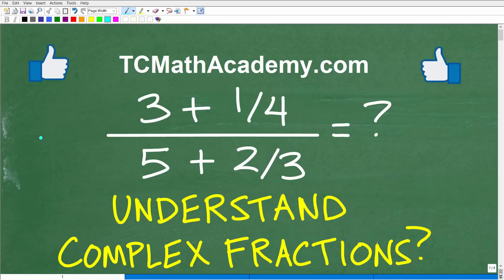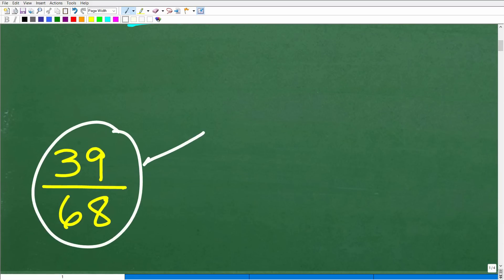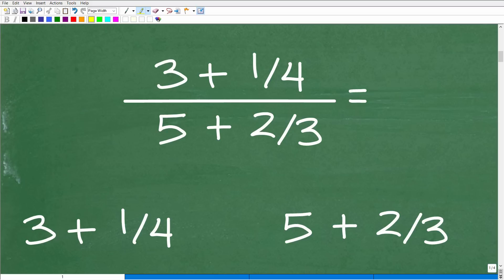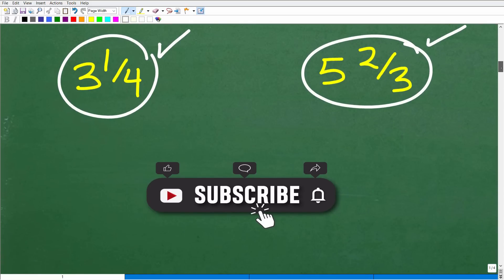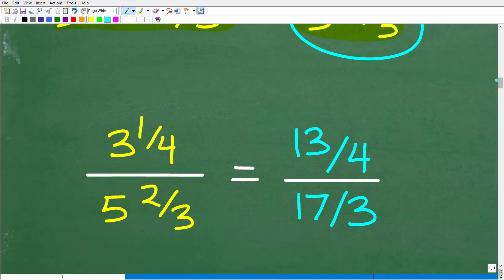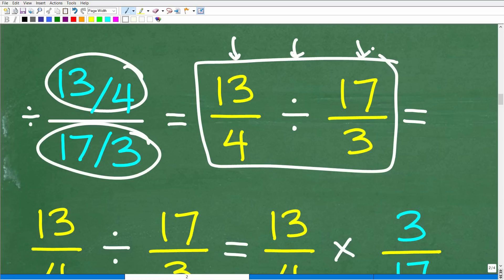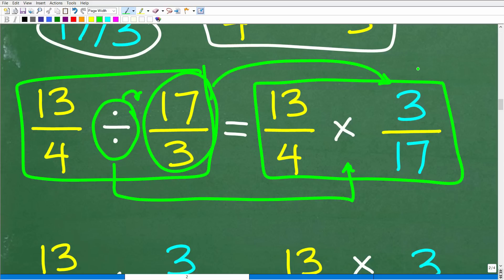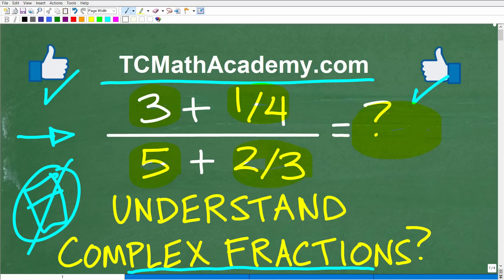3 plus 1/4 divided 5 plus 2/3 = ? COMPLEX FRACTIONS – a Basic Math Skill you Need to Know!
How to do a complex fraction math problem.